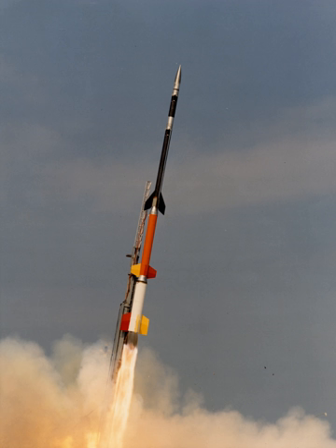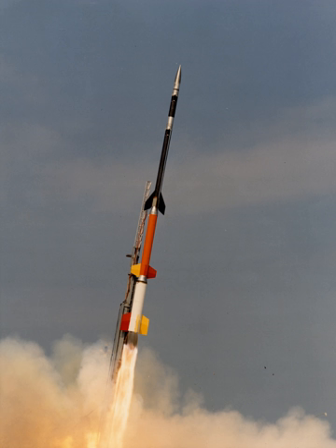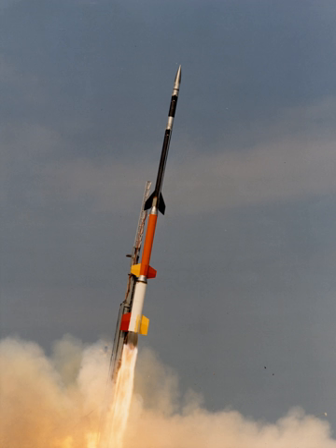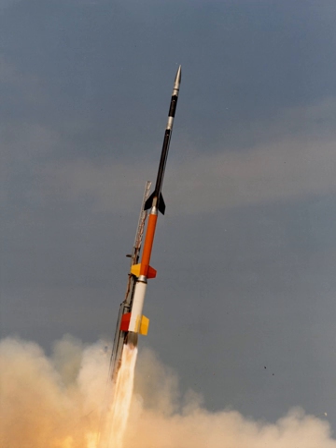Rocket stage | Wikipedia audio article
00:02:21 1 Performance
00:17:01 2 Component selection and sizing
00:21:53 3 Optimal staging and restricted staging
00:22:04 3.1 Optimal
00:24:59 3.2 Restricted
00:26:54 4 Tandem vs parallel staging design
00:28:28 5 Upper stages
00:29:43 6 Assembly
00:31:06 7 Passivation and space debris
00:32:16 8 History and development
00:36:44 9 Separation events
00:37:30 10 See also

- Socrates

SUMMARY
A multistage rocket, or step rocket, is a launch vehicle that uses two or more rocket stages, each of which contains its own engines and propellant. A tandem or serial stage is mounted on top of another stage; a parallel stage is attached alongside another stage. The result is effectively two or more rockets stacked on top of or attached next to each other. Two-stage rockets are quite common, but rockets with as many as five separate stages have been successfully launched.
By jettisoning stages when they run out of propellant, the mass of the remaining rocket is decreased. Each successive stage can also be optimized for its specific operating conditions, such as decreased atmospheric pressure at higher altitudes. This staging allows the thrust of the remaining stages to more easily accelerate the rocket to its final speed and height.
In serial or tandem staging schemes, the first stage is at the bottom and is usually the largest, the second stage and subsequent upper stages are above it, usually decreasing in size. In parallel staging schemes solid or liquid rocket boosters are used to assist with launch. These are sometimes referred to as "stage 0". In the typical case, the first-stage and booster engines fire to propel the entire rocket upwards. When the boosters run out of fuel, they are detached from the rest of the rocket (usually with some kind of small explosive charge) and fall away. The first stage then burns to completion and falls off. This leaves a smaller rocket, with the second stage on the bottom, which then fires. Known in rocketry circles as staging, this process is repeated until the desired final velocity is achieved. In some cases with serial staging, the upper stage ignites before the separation—the interstage ring is designed with this in mind, and the thrust is used to help positively separate the two vehicles.
A multistage rocket is required to reach orbital speed. Single-stage-to-orbit designs are sought, but have not yet been demonstrated.